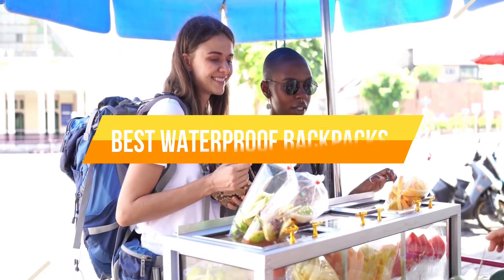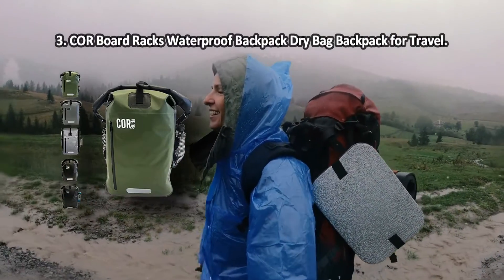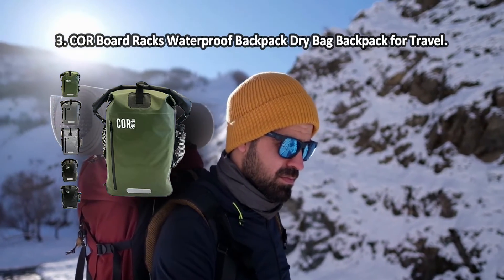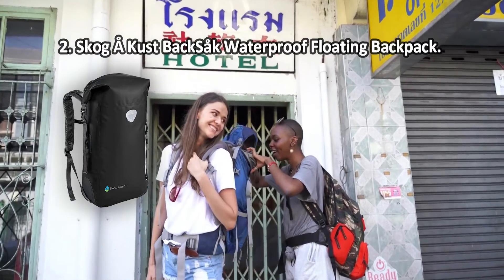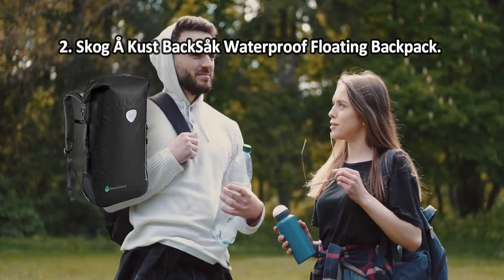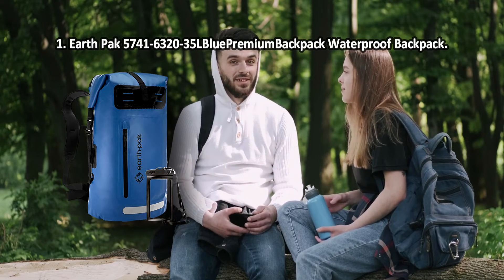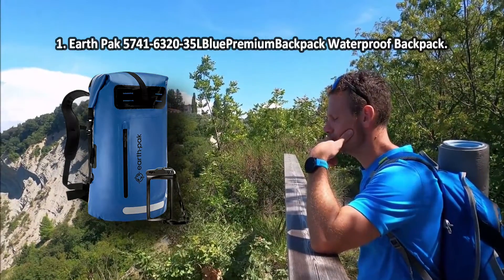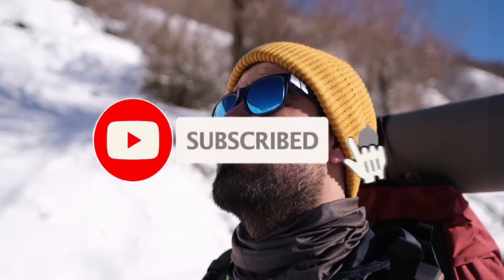Best Waterproof Backpacks in 2023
Best Waterproof Backpacks

1. Earth Pak 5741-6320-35LBluePremiumBackpack Waterproof Backpack.

2. Skog Å Kust BackSåk Waterproof Floating Backpack.

3. COR Board Racks Waterproof Backpack Dry Bag Backpack for Travel.